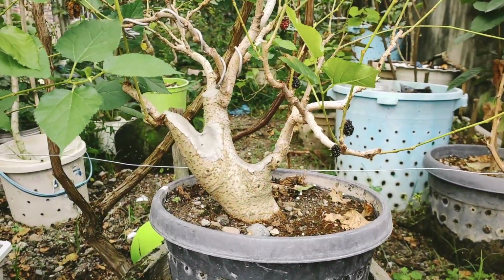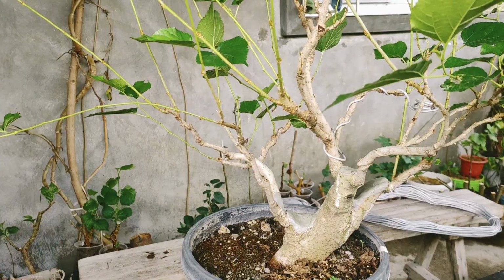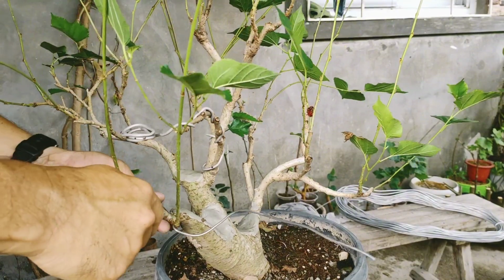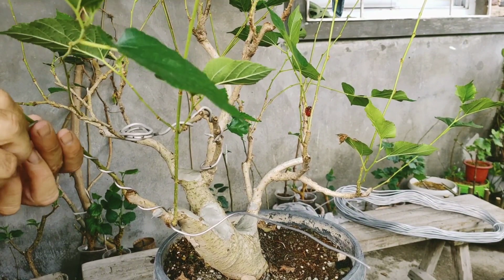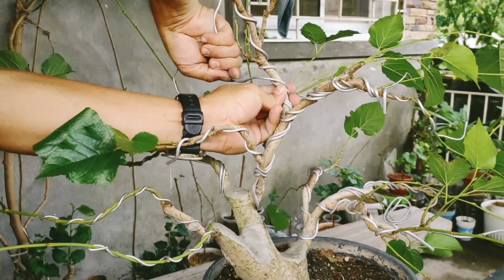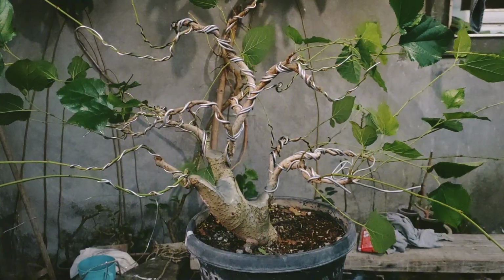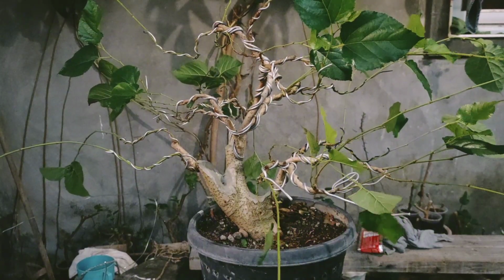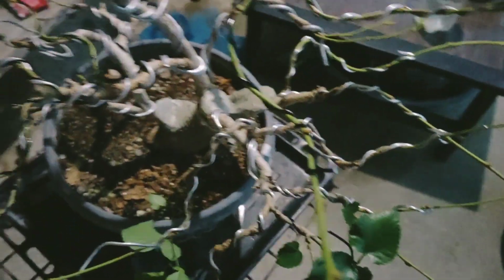Part 1 Wiring & Repotting of a mulberry Bonsai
The yard grower wiring & repotting mulberry bonsai a sequal videos part 1 is about wiring and branch placement and the part to is about repotting bare rooting it and pruning the roots @anthonydilay1427